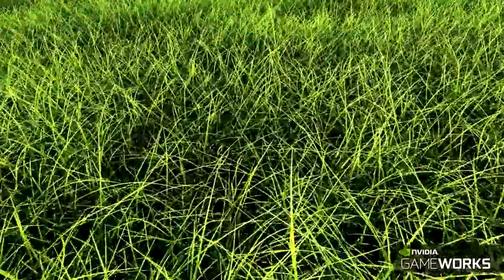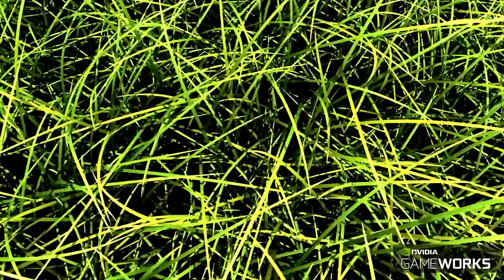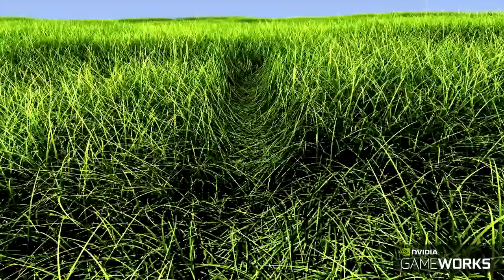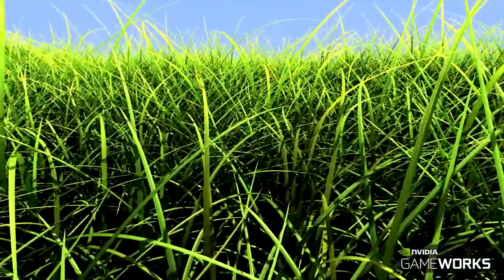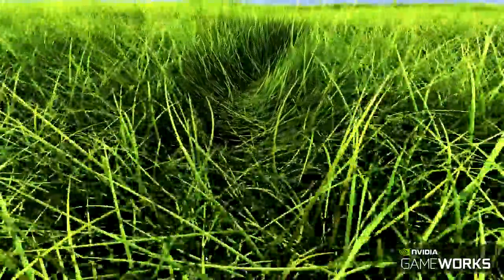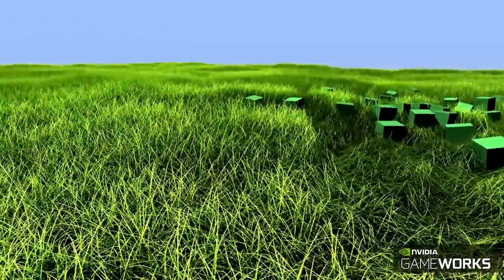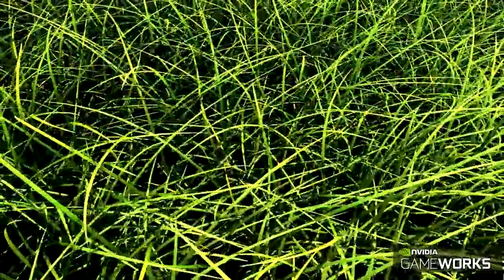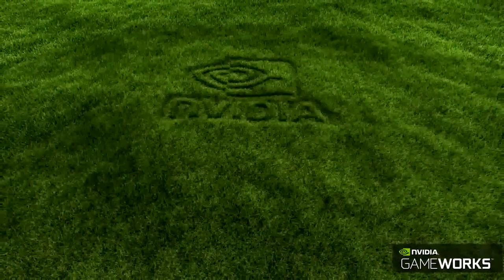Guru3D NVIDIA Video Turf Effects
Nvidia submitted this video to demonstrate a new NVIDIA GameWorks technology which empowers users to simulate and render massive grass simulation with physical interaction. Our grass technology provides a fully geometrical representation. Grass blades can be represented with a resolution as low as 3 triangles to several 100 triangles per blade by using continuous level of detail. This allows millions of grass blades to be simulated.